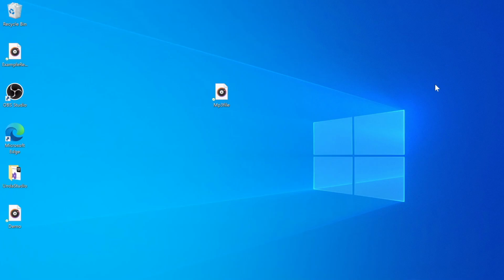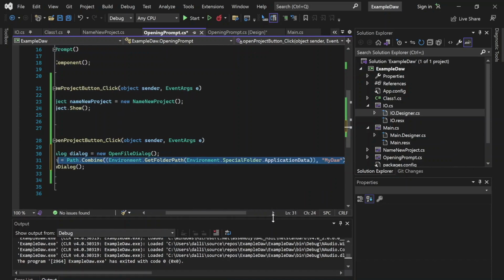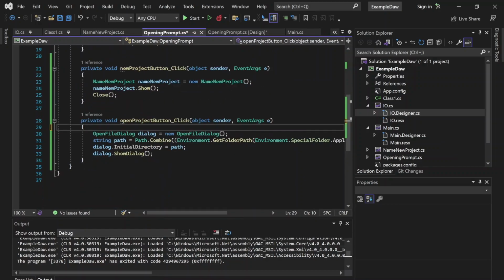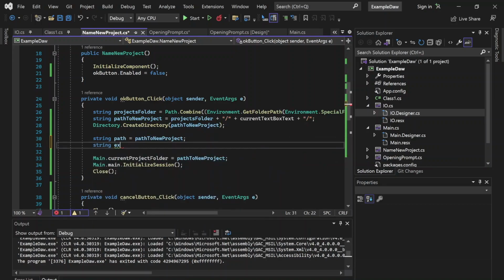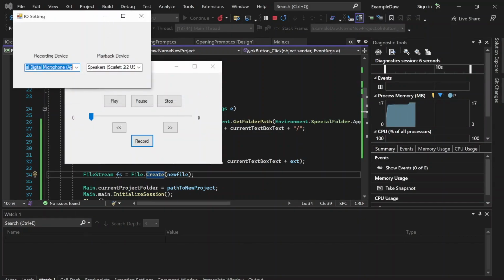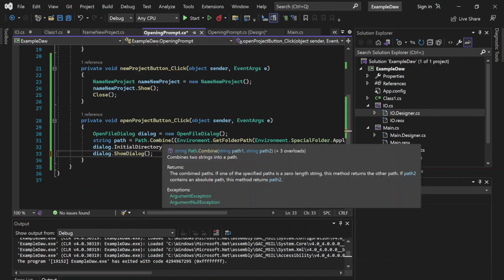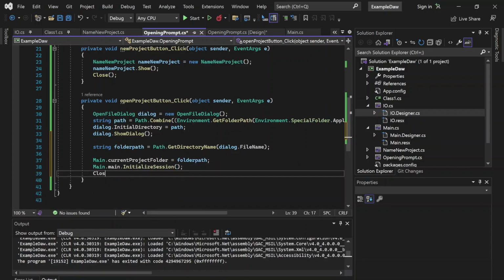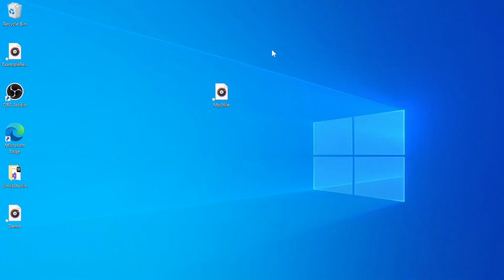Making a DAW in C# - Episode 9 - Custom File Type/Extension In .NET & Opening an Existing Project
Welcome to Episode 9 of the Making A Daw In C# series.  In this episode, we cover creating a custom file type with our own extension (.mydaw, or whatever you'd like it to be).  We also cover a way of opening an existing project so that you can access the audio files from a previously saved session.